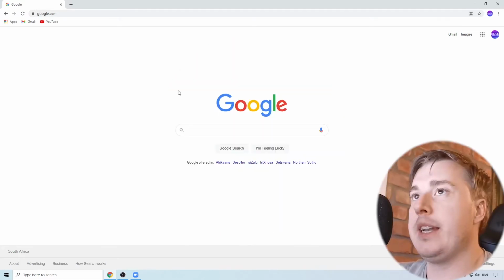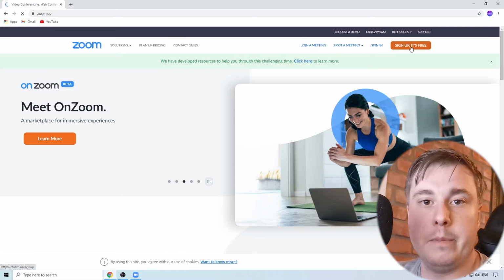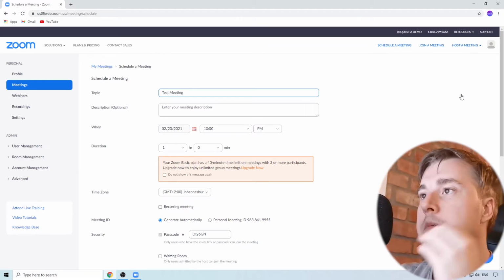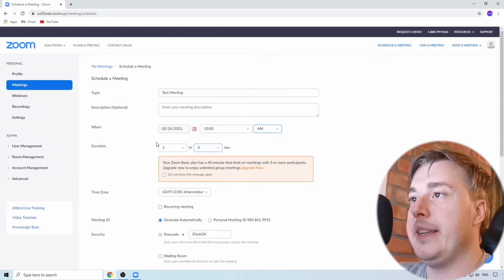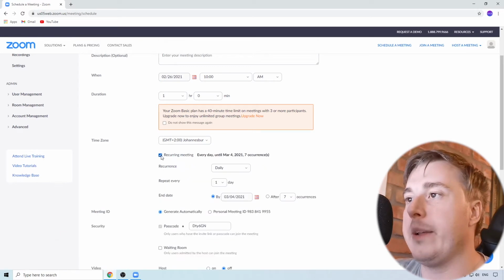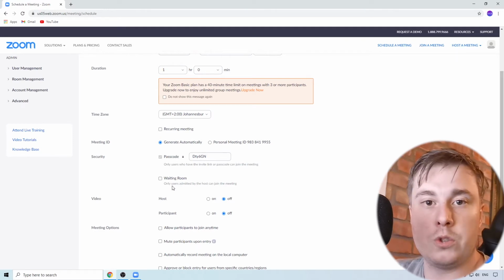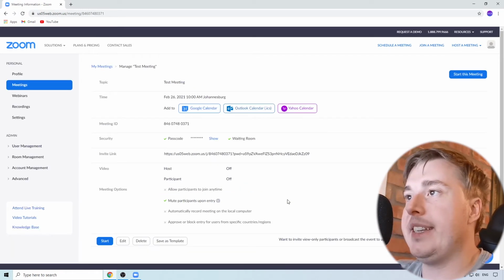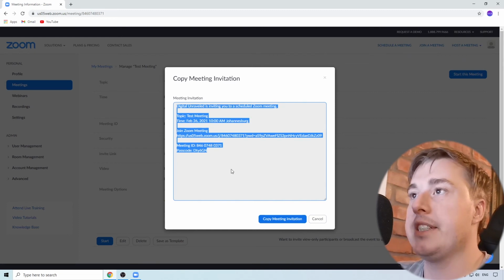How to Schedule a Zoom Meeting and Invite Someone (STEP BY STEP GUIDE!)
Learning how to schedule a Zoom meeting and invite someone is super easy and in this video that is exactly what I will show you. After you schedule your zoom meeting you will want to send Zoom meeting invite so that people can join your meeting. Follow along with this Zoom tutorial to learn exactly how to schedule a Zoom meeting and invite someone in 2021.